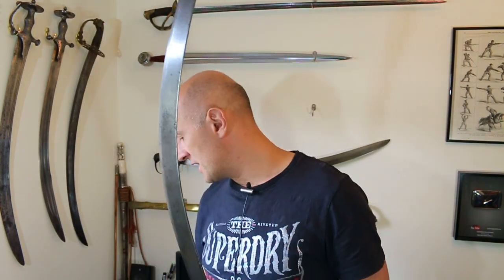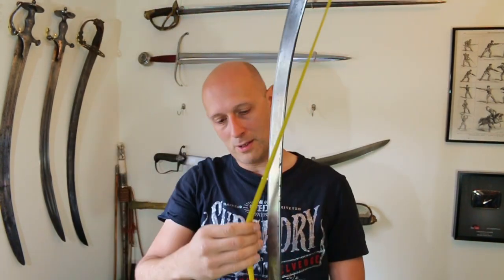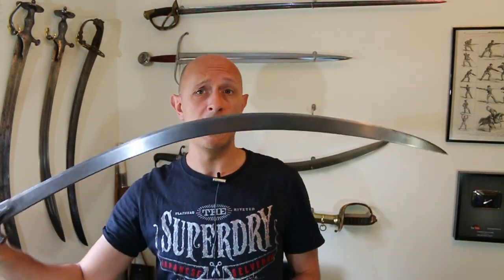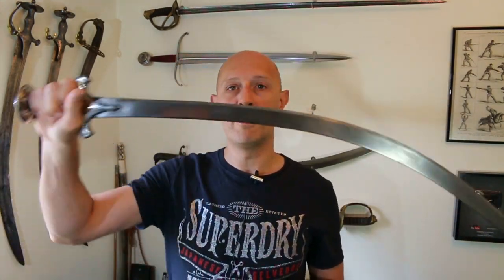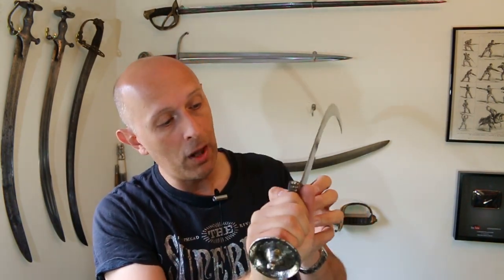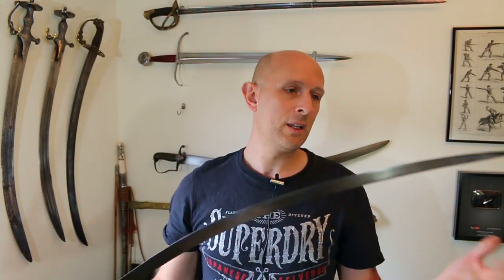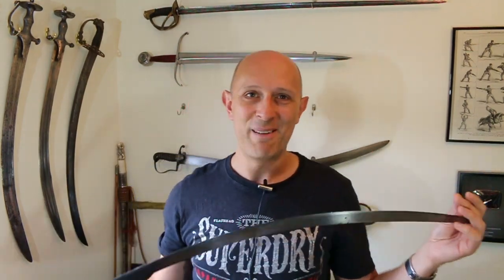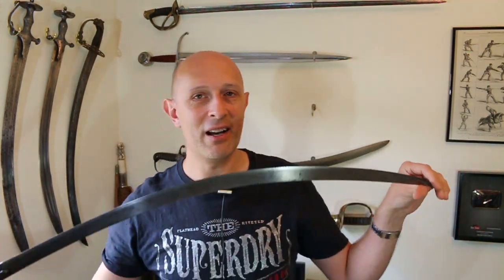Indian Sword & Wootz a Shame